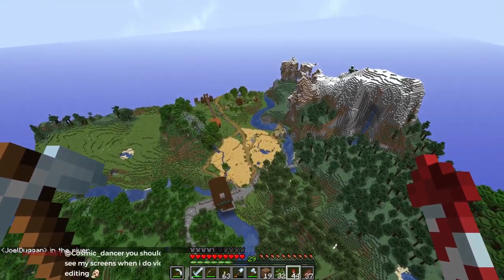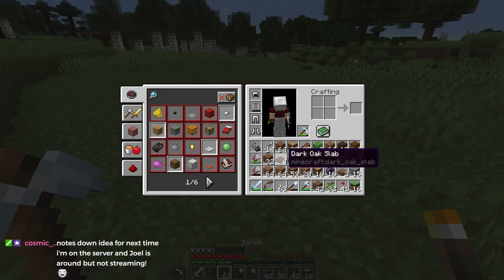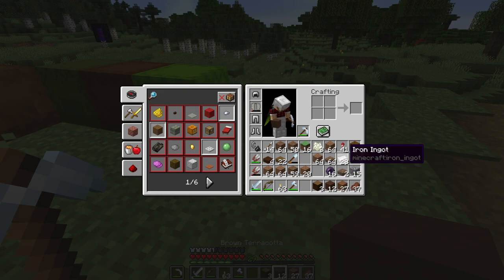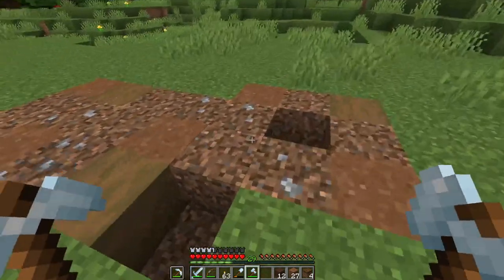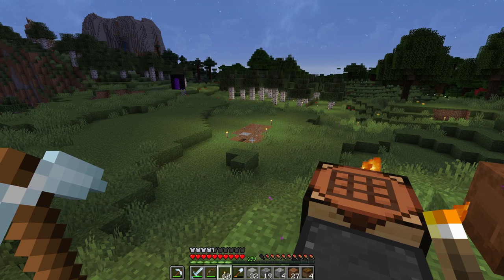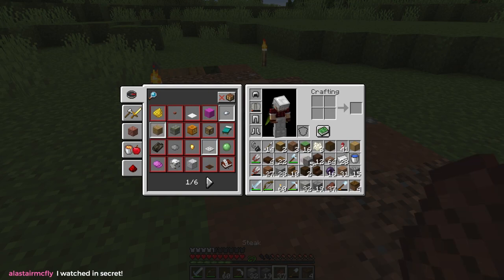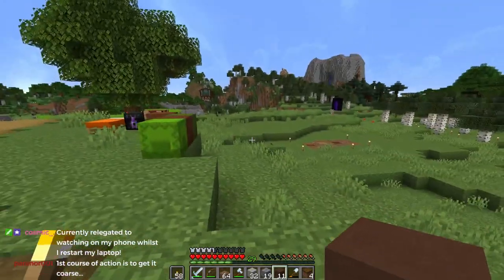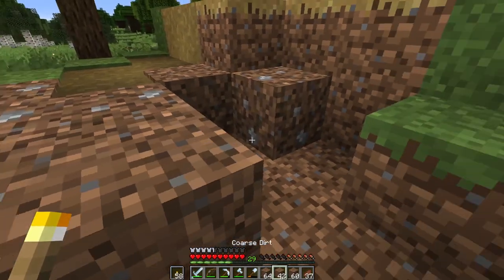The Citadel Ep. 43: The Road Gets Dirty - Part 3 | Minecraft 1.13 Survival Multiplayer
With some fantastic suggestions from the chat (Thanks Paranor!) I sort out a block pallet for the road, Alastair disappears and reappears, and we start putting in the road.